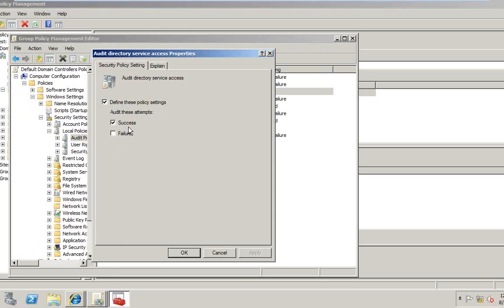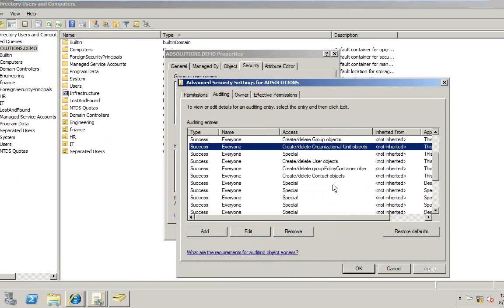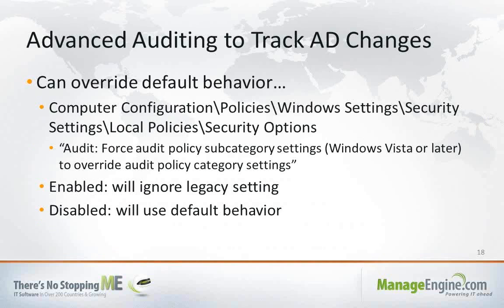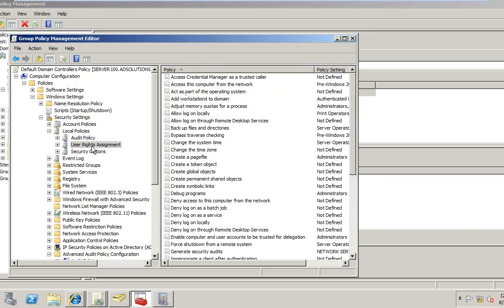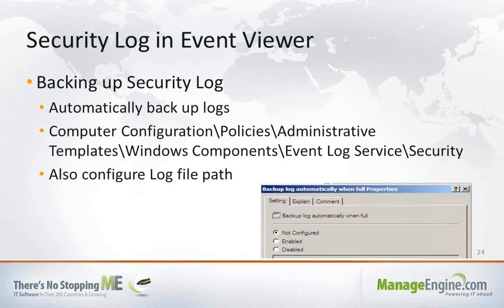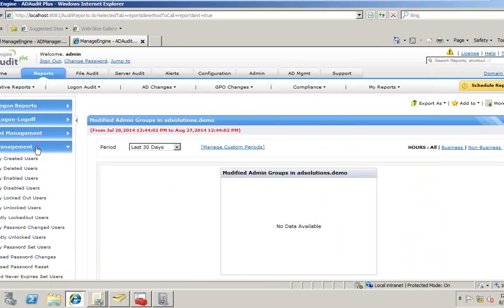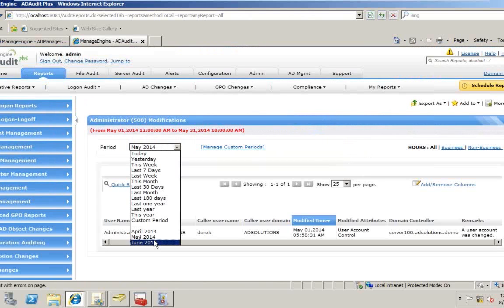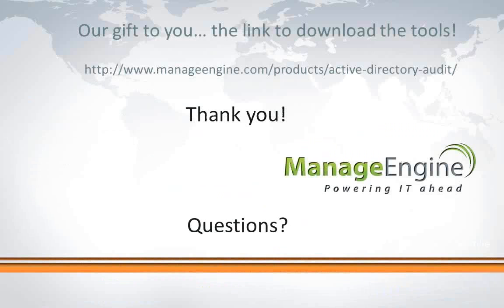Webinar: True Continuous Auditing of Active Directory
In this recorded webinar, Derek Melber (Active Directory & GP MVP) will teach you how to set up an Active Directory change auditing program. After covering the basics, he offers tips about native advanced auditing techniques, and finally demonstrates the auditing solution ADAudit Plus and ways to implement a true, continuous auditing program.